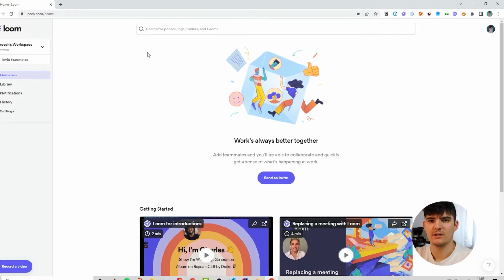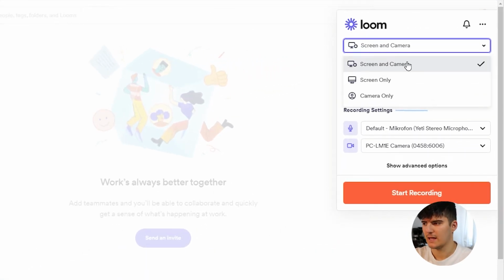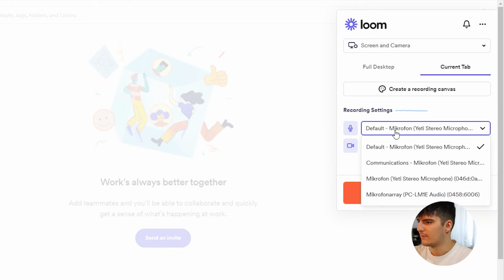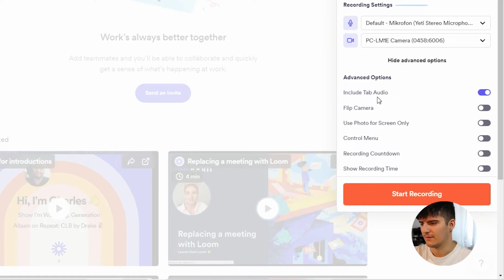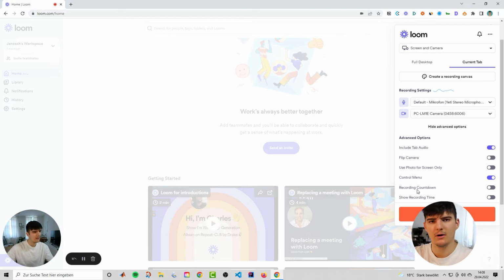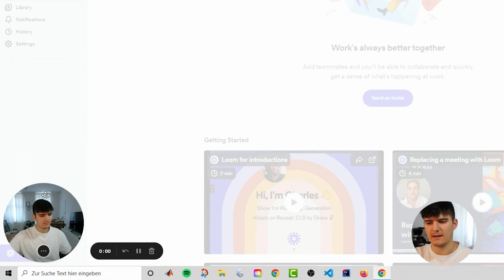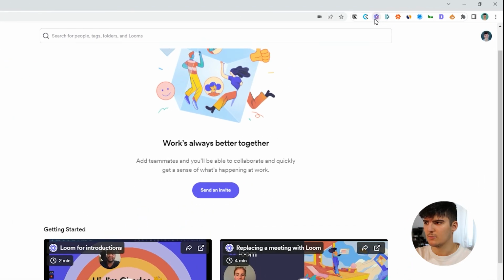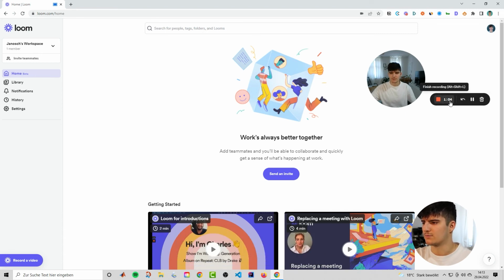Record your first Loom video - Complete Loom course (2/6)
✅ MENTIONED & USED IN THE VIDEO

⏰ TIMESTAMPS
00:00 - Introduction
00:19 - Loom recorder options
04:56 - Record your first video
06:34 - Stop recording & saving the video
07:42 - Outro

Hey, I'm Janosch! I'm a computer science student & web designer living in Berlin, Germany. On this channel, I create tutorials on the software tools that help me run my business on a daily basis. My goal is to make tools accessible to everyone, no matter if you have a technical background or not🟢

This does not have an impact on the price you pay (you pay the same amount as if you visited the website without my link) and it also doesn't impact the products I promote.You can read my full affiliate disclaimer

Data protection something that's really important to me. You can find my data protection policy